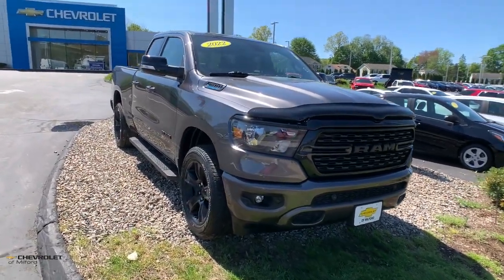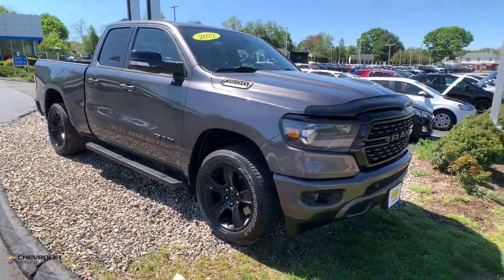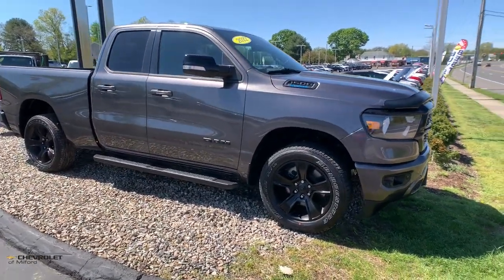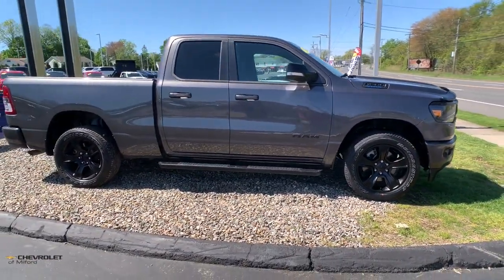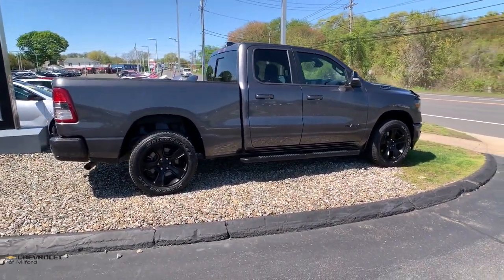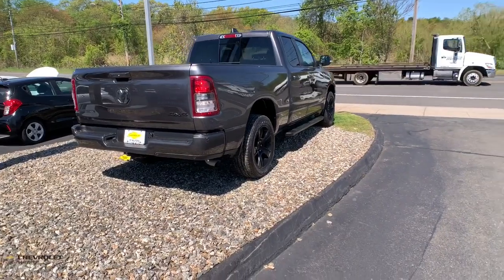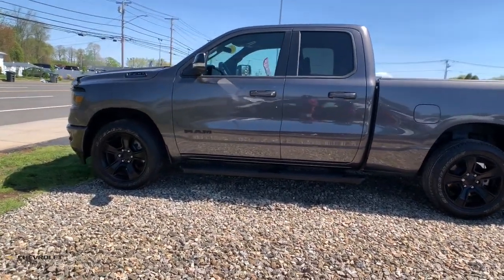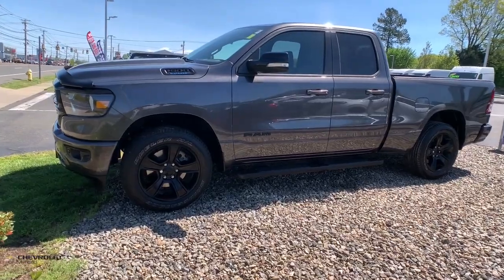2022 Ram 1500 Milford, Stratford, West Haven, New Haven, Bridgeport, CT UC6691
Granite Crystal Metallic Clearcoat Used 2022 Ram 1500 Big Horn/Lone Star available in Milford, Connecticut at Chevrolet of Milford. Servicing the Stratford, West Haven, New Haven, Bridgeport, CT area.
2022 Ram 1500 Big Horn/Lone Star - Stock#: UC6691 - VIN#: 1C6RRFBG0NN397561

Big Horn Level 2 Equipment Group|Night Edition|Quick Order Package 23Z Big Horn|6 Speakers|AM/FM radio|Integrated Center Stack Radio|Radio data system|Radio: Uconnect 3 w/5 Display|Radio: Uconnect 5 W w/8.4 Display|SiriusXM Radio Service|SiriusXM Satellite Radio|Air Conditioning|Air Conditioning ATC w/Dual Zone Control|Rear Window Defroster|115V Auxiliary